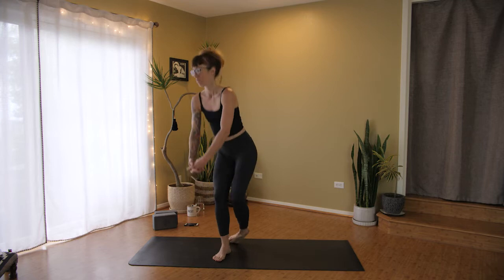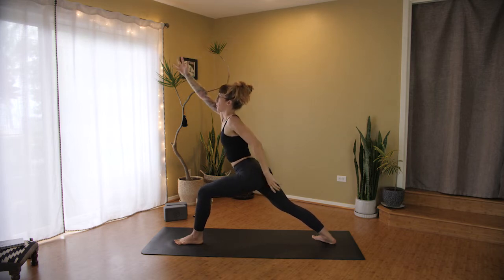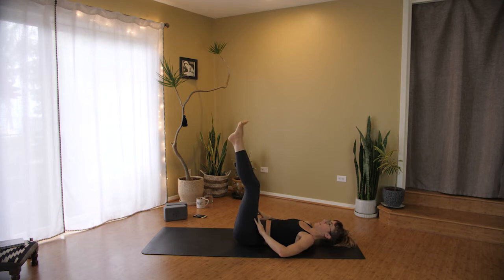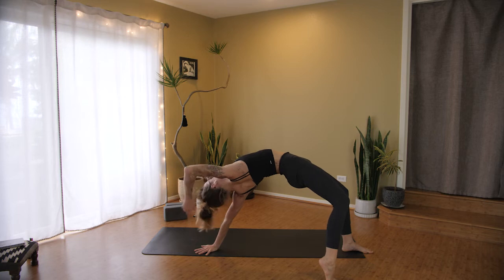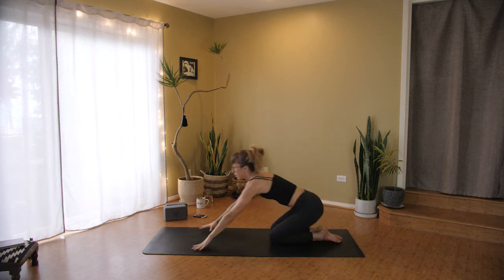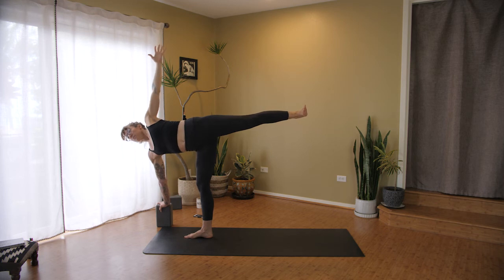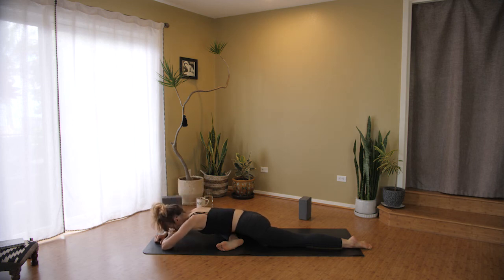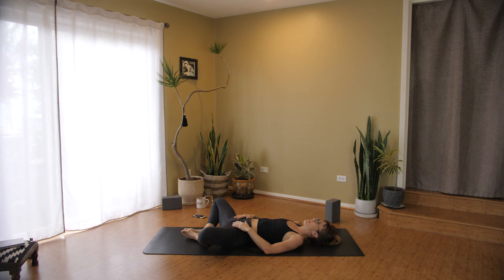Stay Home Yoga - Strong Vinyasa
This in an intermediate level class.  Some yoga experience required as challenging postures/sequences are offered. Put on your favorite playlist and enjoy this fun and challengnig flow!

Classes are free. This series was born out of 2020's covid19 crisis. While we are athome, we all need access to wellness and movement.

Alyssa also does live classes on Instagram.  Schedule for Live IG Yoga classes posted on Instagram weekly.